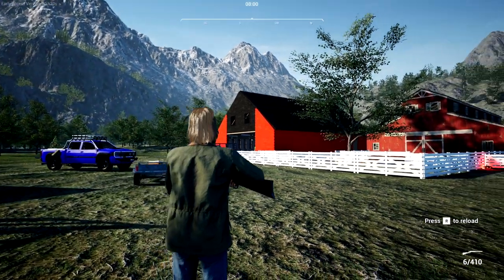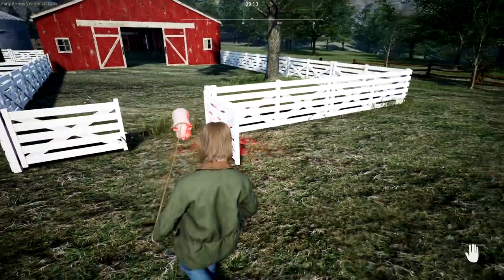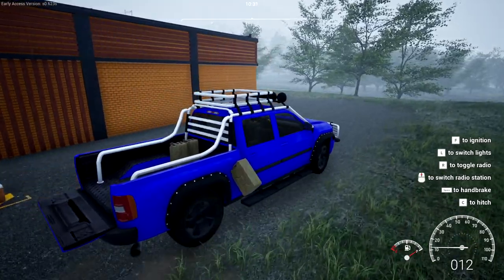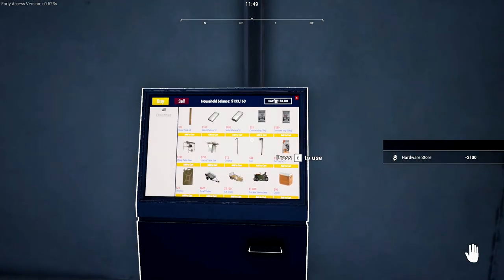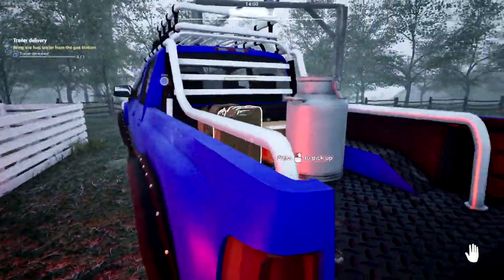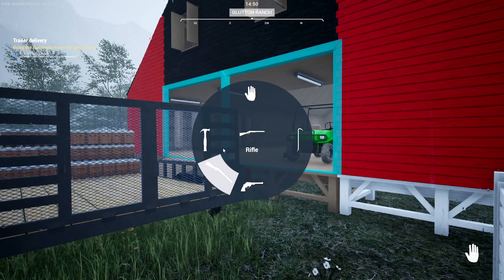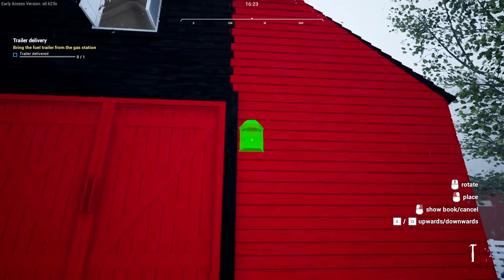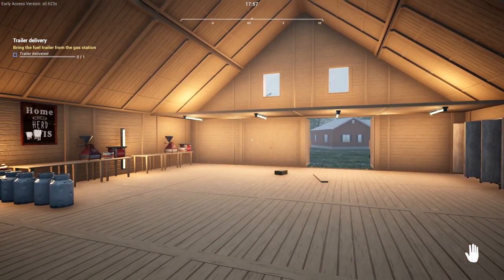New Update | Ranch Simulator Gameplay | Part 31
Ranch Simulator Gameplay Let's Play First Look - Builder. Farmer. Hunter. Trader. Ranching certainly isn’t your average job. Think you have the skills to turn your family’s rundown homestead into the most prosperous ranch in the valley? Then it’s time to head out into the wilderness in this captivating single and multiplayer open-world simulator.